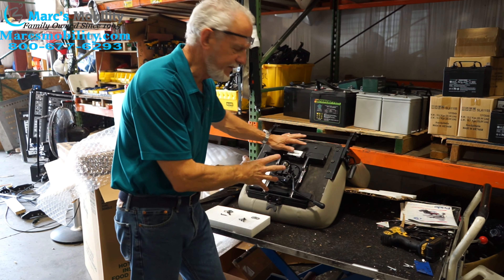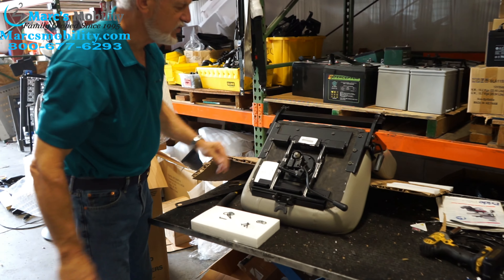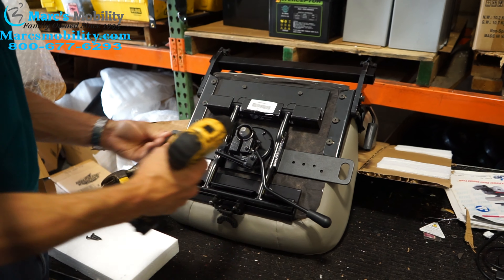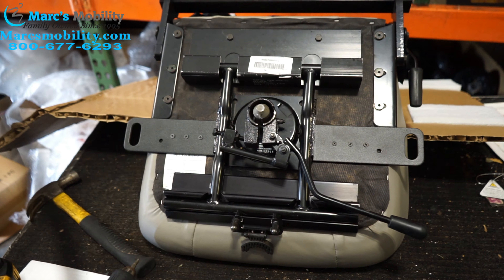How to Add Anchor Bar to Older Pride Deluxe High Back Seats